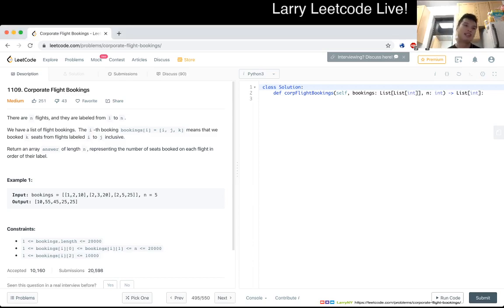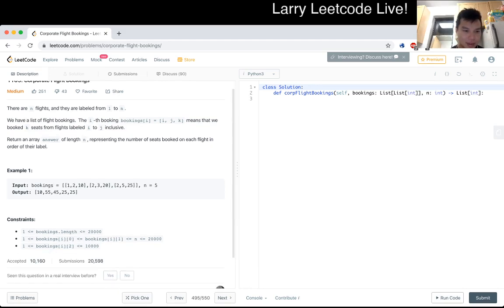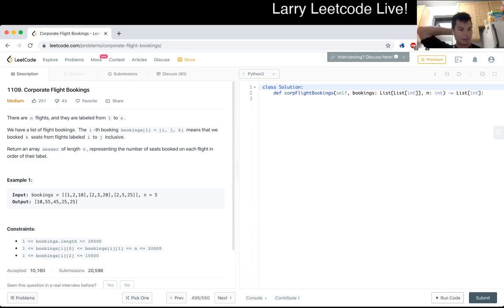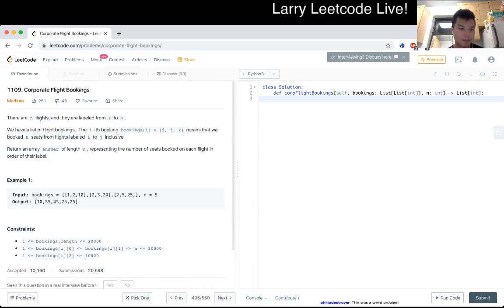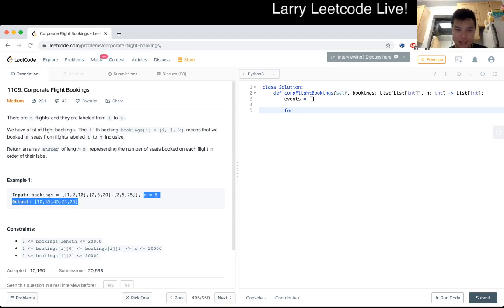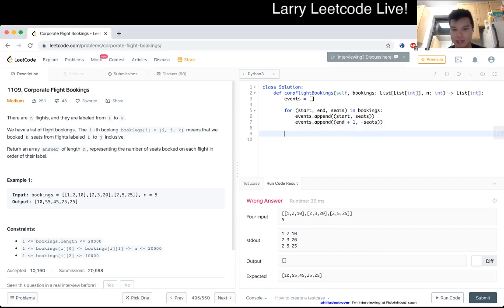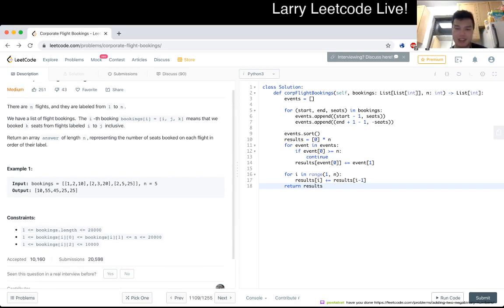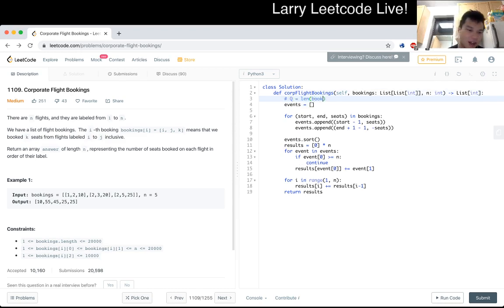1109. Corporate Flight Bookings (Leetcode Medium)